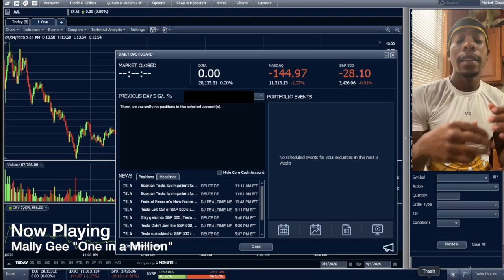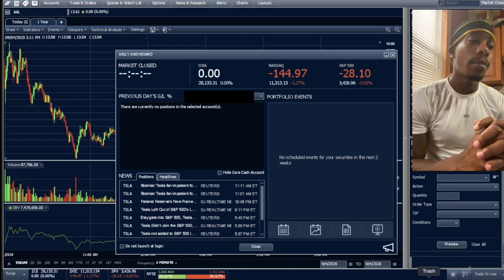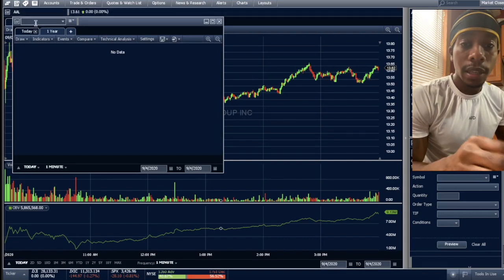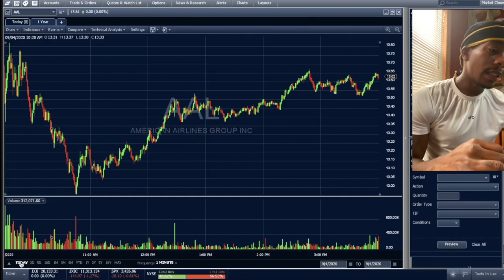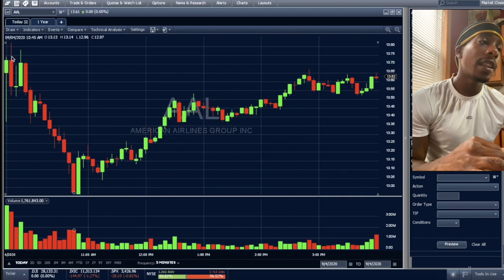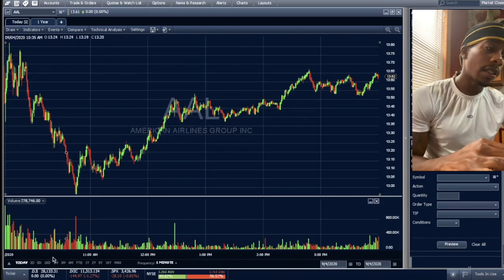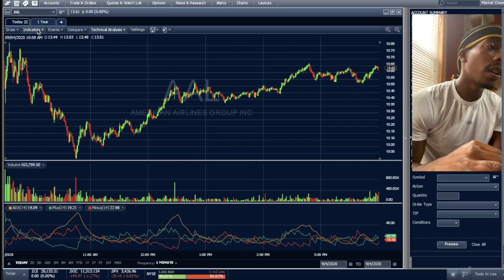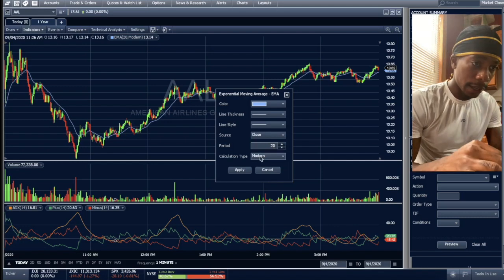Learn how to DayTrade Stocks/Options (FULL COURSE) 3/11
This video is specifically geared to absolute beginners that want to learn how to trade stocks. This entire program is a collection of 11 videos. Each video is at 30min to make it simple.

These videos were create in 2020 but the information is still very much applicable. This video breaks down and walks you through what accounts you need to set up when trading stocks/options.